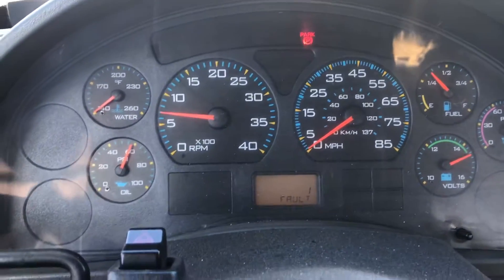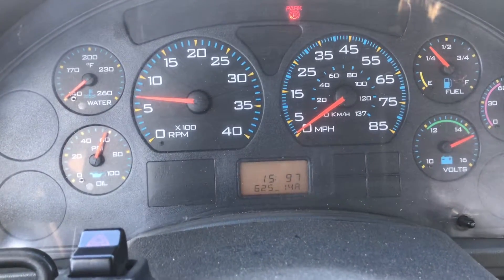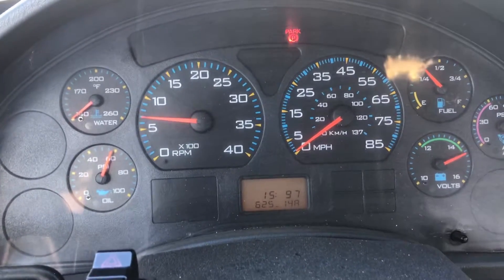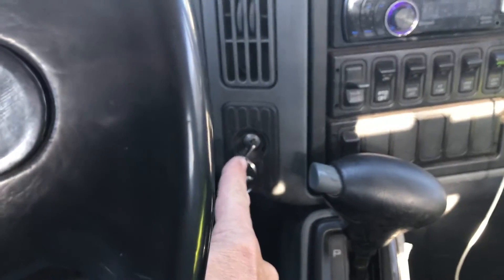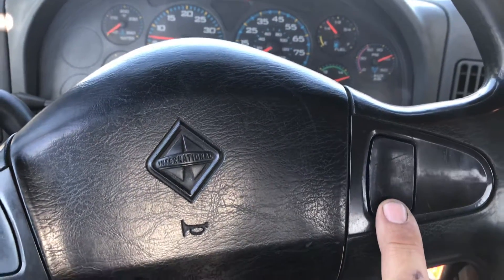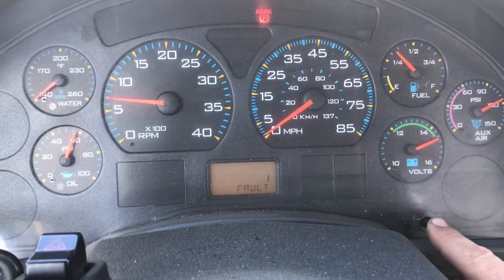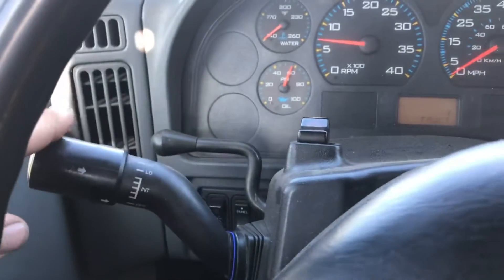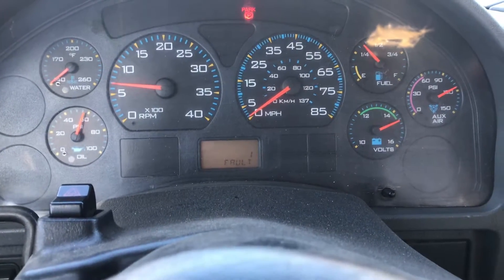2007 international 4300 (how to pull codes and clear them).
I’m just adventurous and want to learn trucks and how to fix them. This is on a 2007 international 4300 dt 466. Hope you enjoy the vid and be adventurous.